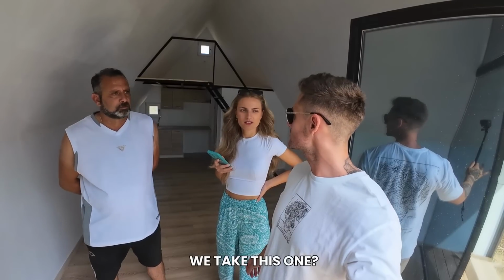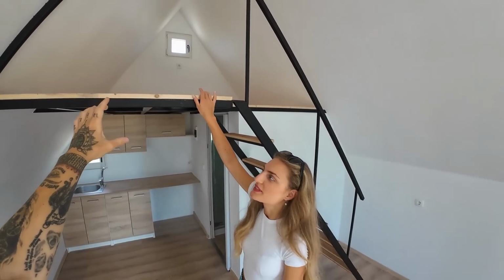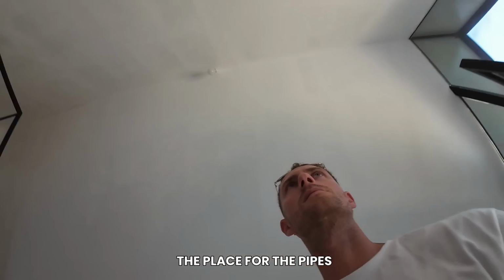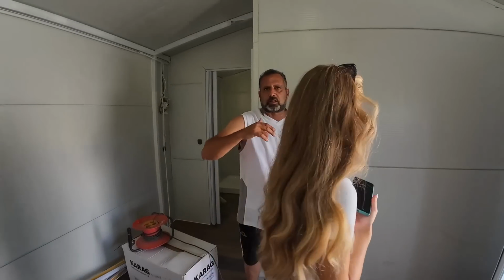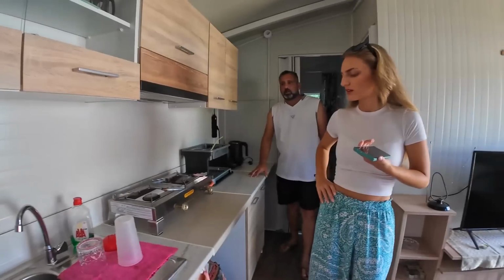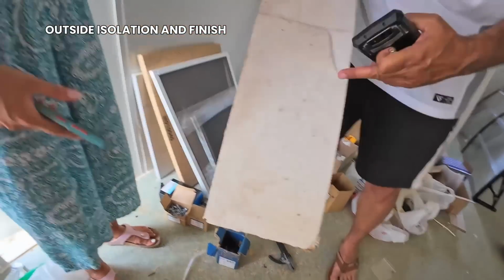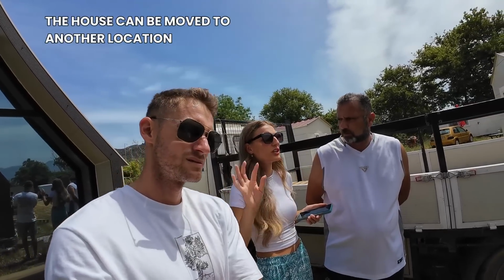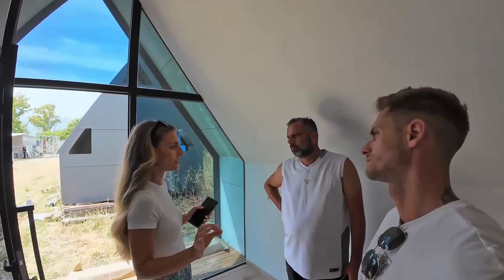How Much Does it Cost to Build a Prefabricated House in 2026 in Greece?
Can We Build Our Dream HOME in 2024? Prefabricated Houses Under £15K!  What is the Cheapest Option to build a home? Prefab Houses AFFORDABLE housing solutions in Crete GREECE!
Here are the ways to work with us here at Sunpire➡️:
About this video: In this video, we explore how much it costs to build a prefabricated house in Crete Greece. We cover what prefabricated houses are, their size, and the materials used. You'll learn about the lifespan of a prefab home, customization possibilities, and whether you can change the materials or design to look like a normal house. We also discuss construction and installation times, connecting utilities like water, electricity, AC, and solar panels, and the necessary permits and suitable land types. Discover if delivery and installation of prefab houses are included in the price, and if you can move or resell the house. We address additional costs, insulation options for summer and winter, and whether these homes are earthquake or fire-proofed, and their popularity for Airbnb. This is useful information for those living in Greece as a foreigner, expats in Greece, or anyone considering moving to Greece and experiencing Greece life.